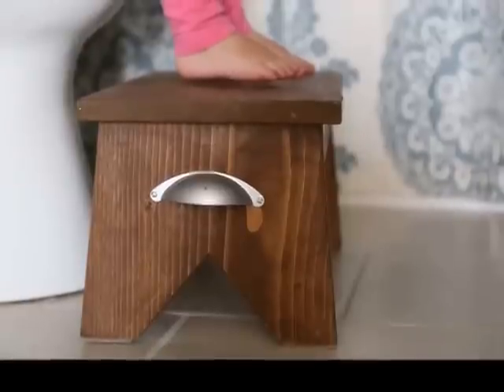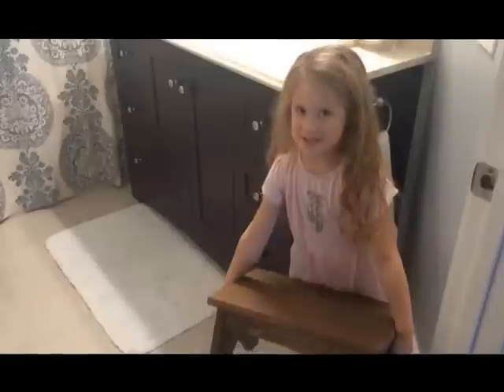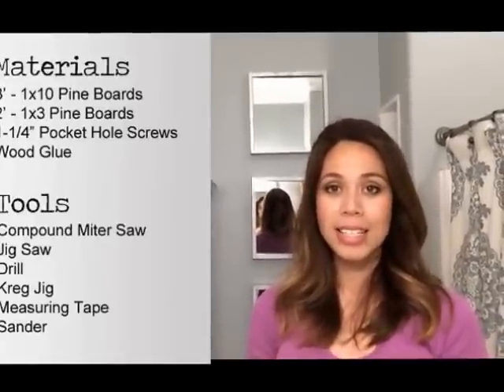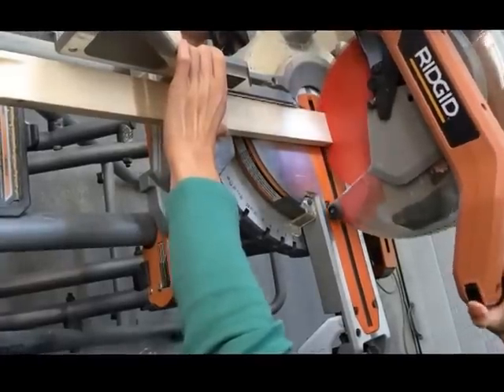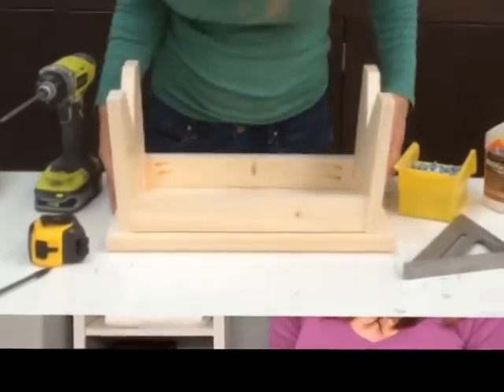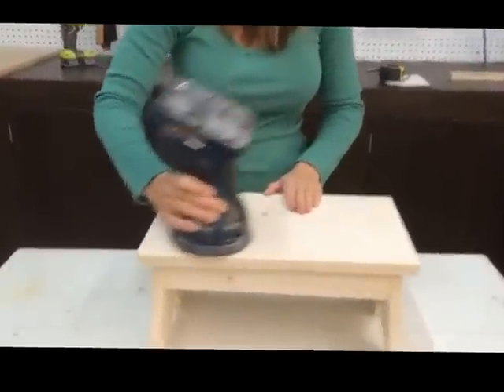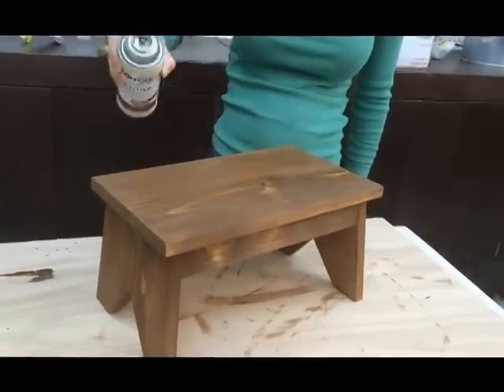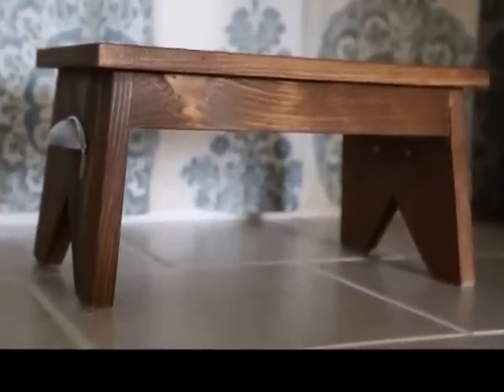How to Make a Simple Step Stool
How to make a simple step stool using pine boards. Easy and fast!